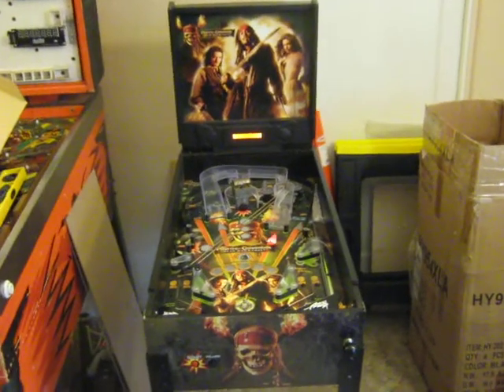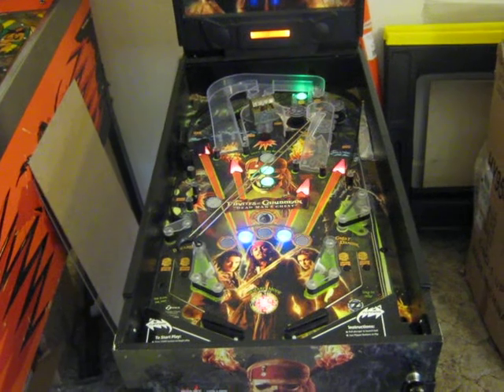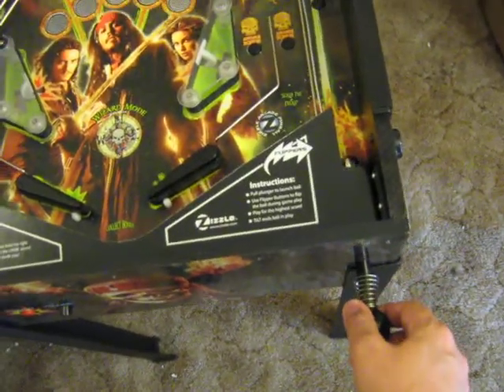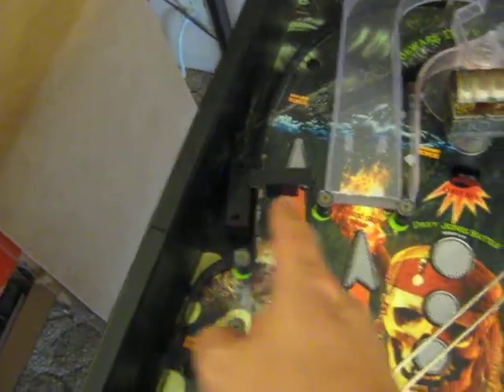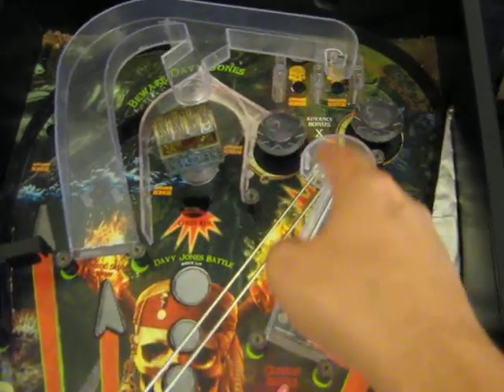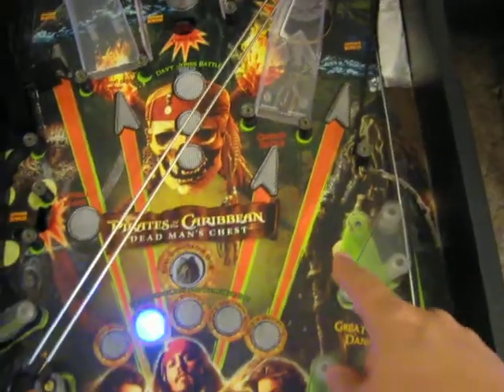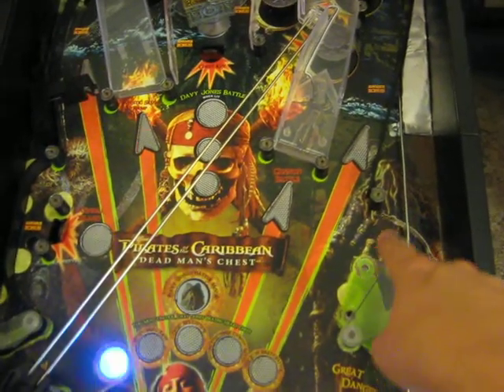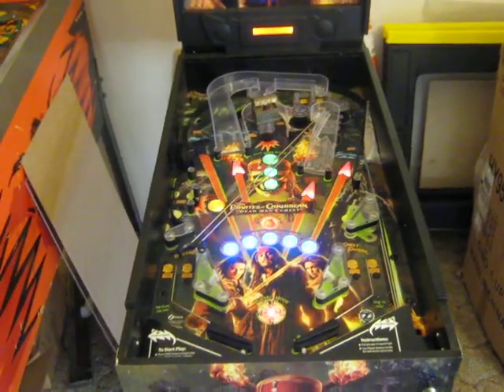zizzle pinball mod (part 1)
i picked up a Zizzle POTC: DMC (not to be confused with Run DMC), and while I was very impressed with it overall, I saw some room for improvement, so I went ahead and started making those improvements, and here's the first one: a ramp that takes the ball all the way up to the top of the playfield, instead of just shooting it out halfway up and having it bang around! This mod really makes the machine feel significantly more like a "real" pinball machine; the ball coming out of the shooter lane